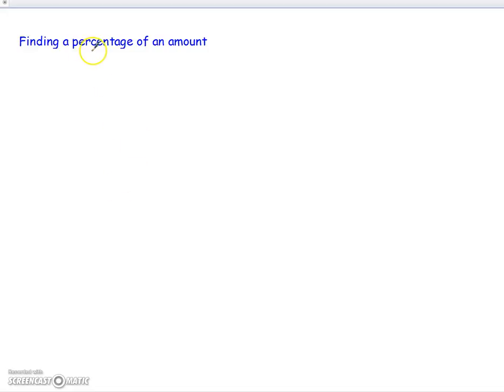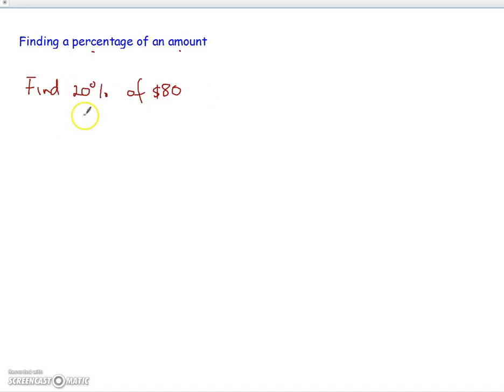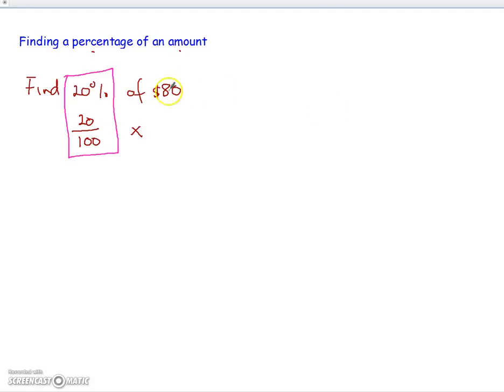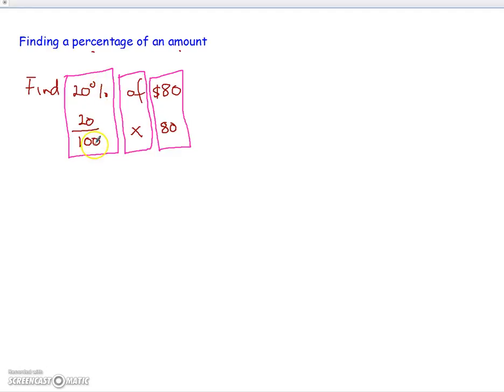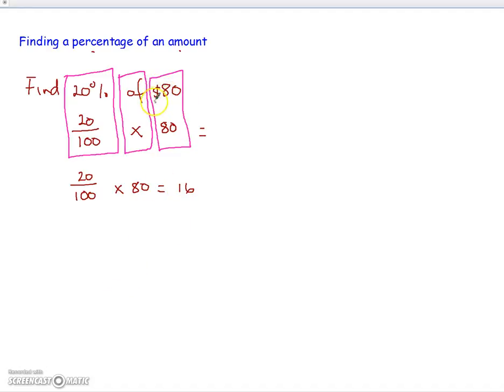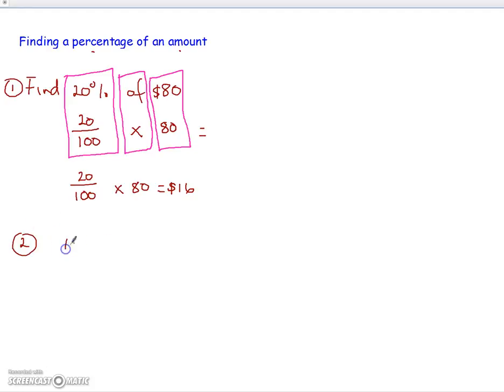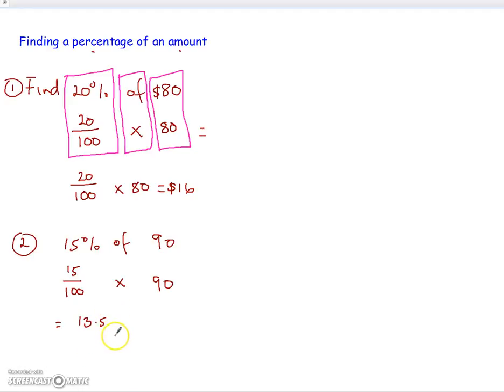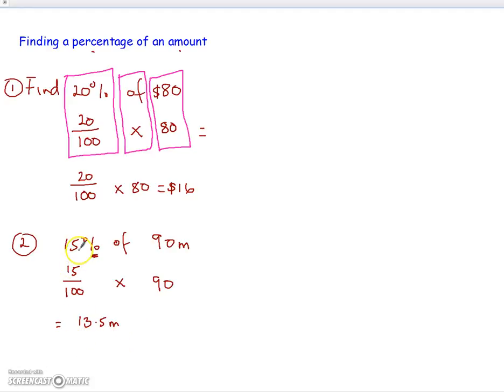Finding a percentage of an amount